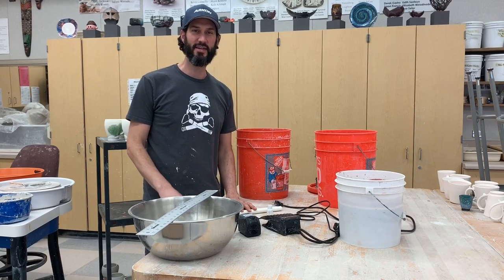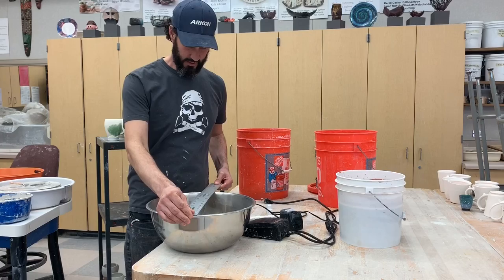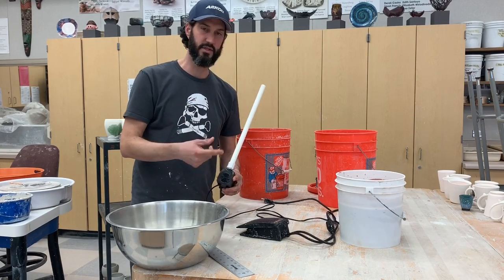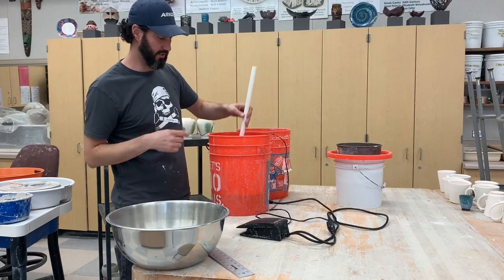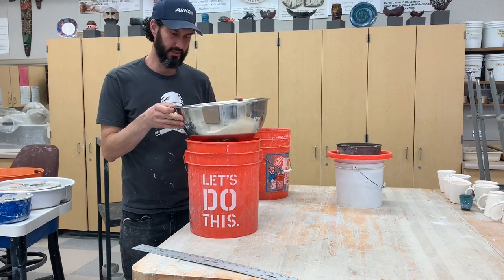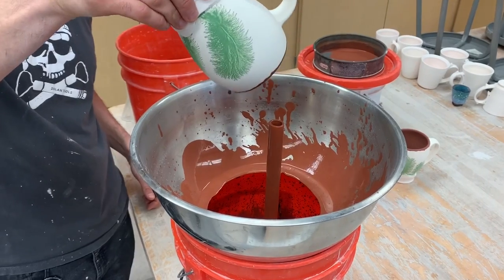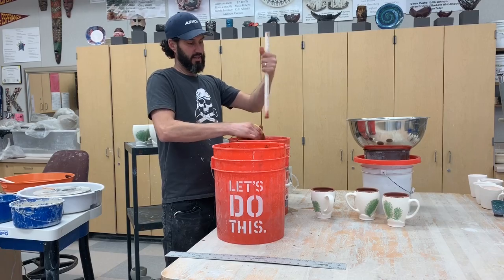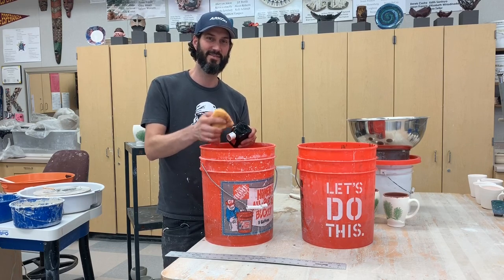Glaze Fountain build and demo.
Glaze fountain demo inspired by @mitchelspain and @forestceramicco. In this video I break down the parts and use of the glaze fountain. Visit the link to purchase the parts to build your own glaze fountain.

(paid link)

Hope this helps you in your studio practice.

Follow along on Instagram for daily posts and videos